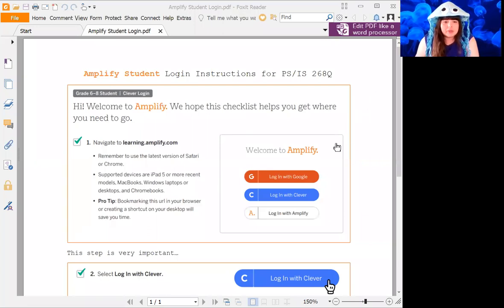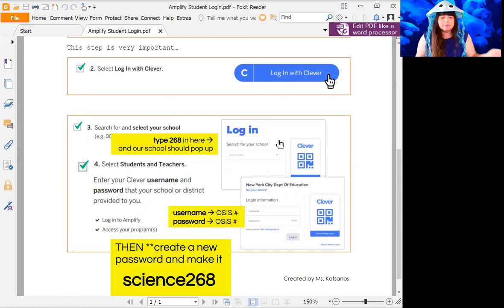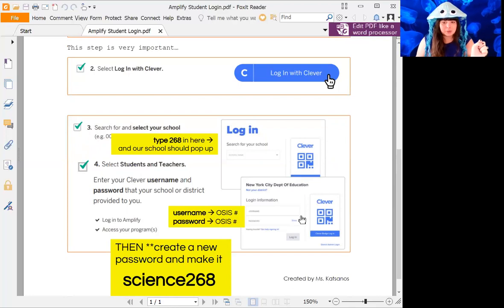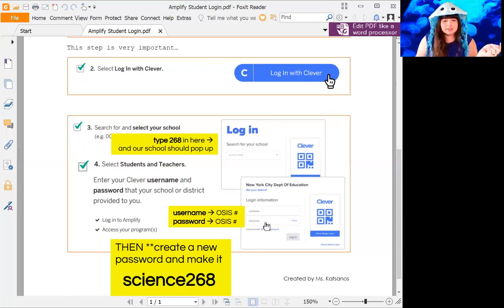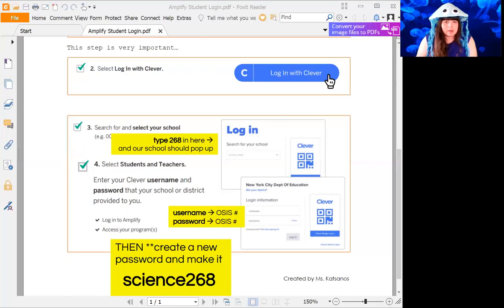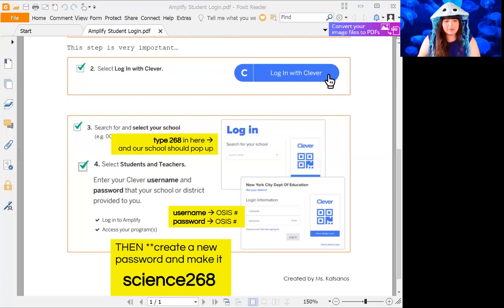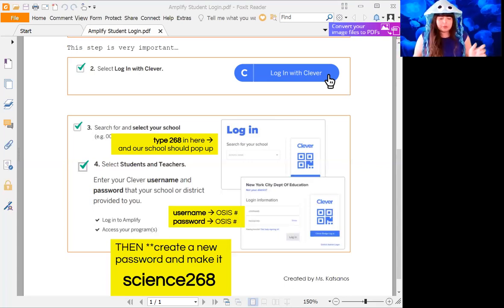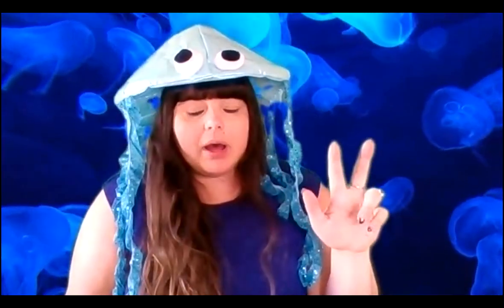6th Grade - Amplify Login Instructions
Remember to use the PDF I sent you if you need that also/instead. You must have your student ID number on hand. Can't wait to jump back into Population and Resources with you and all the jelllliieeeeesssss!